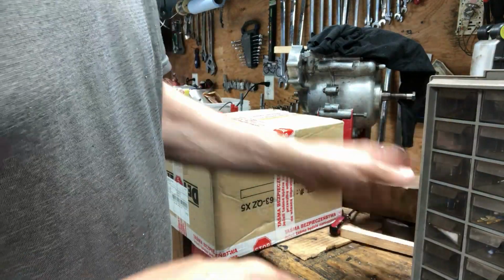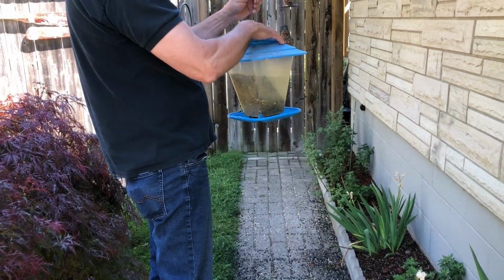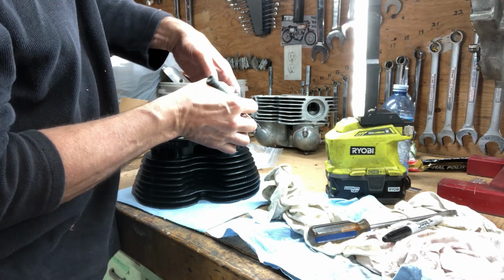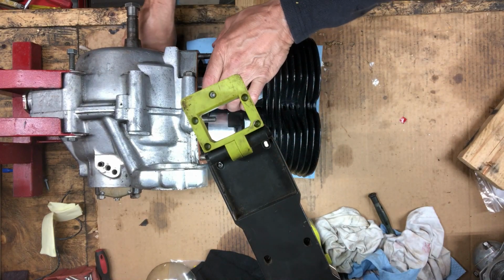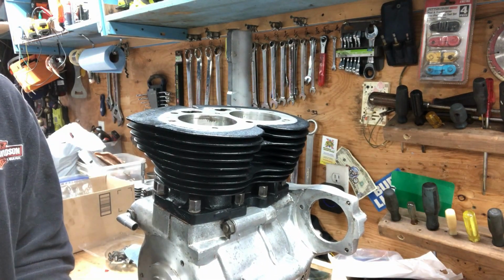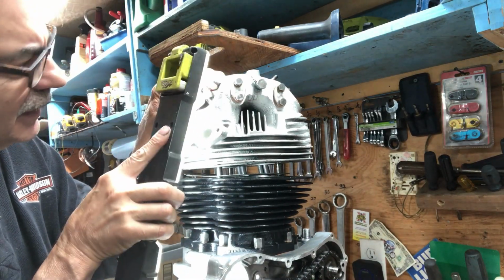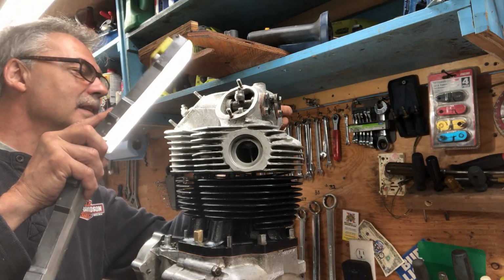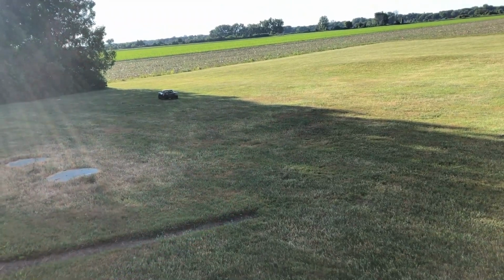NOROTN COMMANDO CHOPPER BOBBER BRAT BUILD PT 25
PUTTING TOP END ON, NEW PEICE FOR THE PUZZLE.